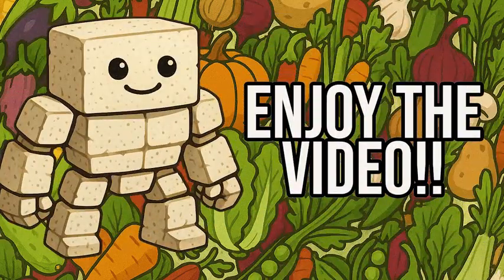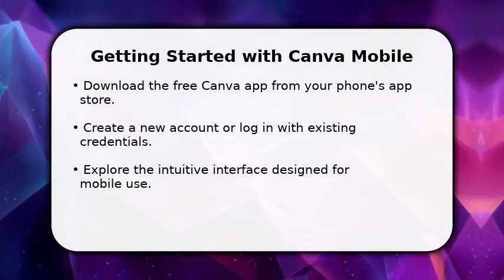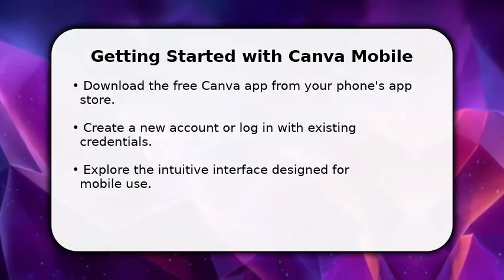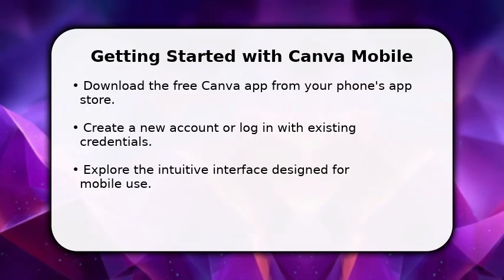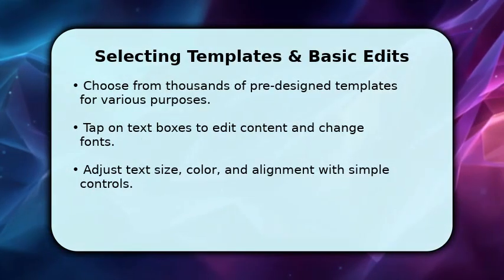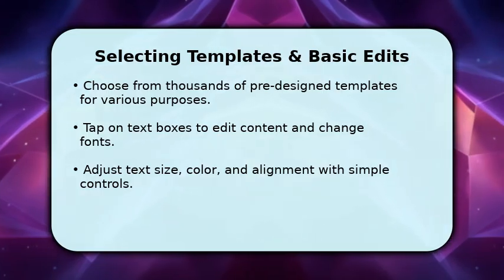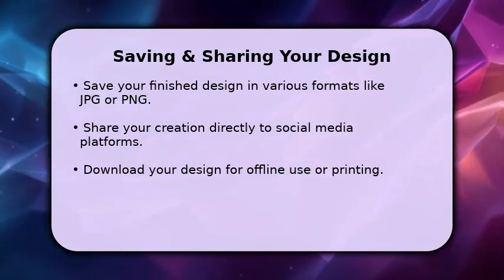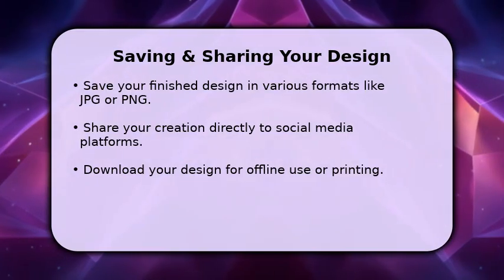How to Make Canva in Cellphone 2025 (Only Way)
▸ (t) Learn how to create professional-looking designs using Canva on your cellphone. In this video, we will show you the easiest way to make a Canva design from scratch. From selecting templates to customizing fonts and colors, we will cover everything you need to know.

Canva for cellphone, how to use Canva on phone, make Canva design, Canva tutorial for beginners, cellphone graphic design, designing with Canva on mobile, Canva app download, create Canva design on phone, mobile Canva design tips